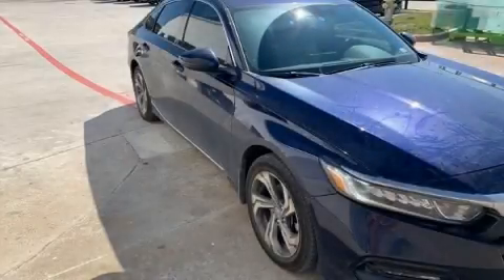2018 Honda Accord EX-L in Frisco, TX 75034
Get excited about the 2018 Honda Accord. This 4 door, 5 passenger sedan has just over 15,000 miles! Performance and efficiency are both prioritized thanks to the efficient 4 cylinder engine, and for added security, dynamic Stability Control supplements the drivetrain. A turbocharger further enhances performance, while also preserving fuel economy. The following features are included: power front seats, a leather steering wheel, power moon roof, turn signal indicator mirrors, blind spot sensor, cruise control, and power windows. Audio features include an AM/FM radio, and 10 speakers, providing excellent sound throughout the cabin. Honda ensures the safety and security of its passengers with equipment such as: dual front impact airbags with occupant sensing airbag, head curtain airbags, traction control, brake assist, a security system, an emergency communication system, and 4 wheel disc brakes with ABS. This car was designed with safety in mind, allowing you to drive with even greater assurance. This vehicle has achieved Certified Pre-Owned status, by passing Honda's comprehensive certification process, including an exhaustive 150-point inspection! We pride ourselves in the quality that we offer on all of our vehicles. Stop by our dealership or give us a call for more information.